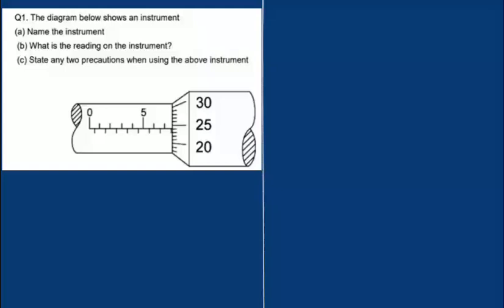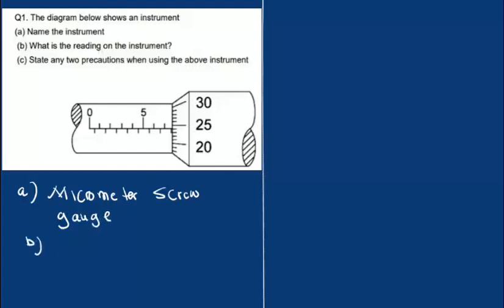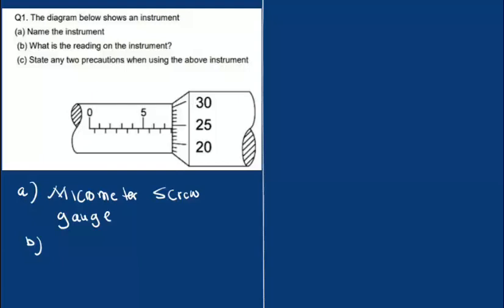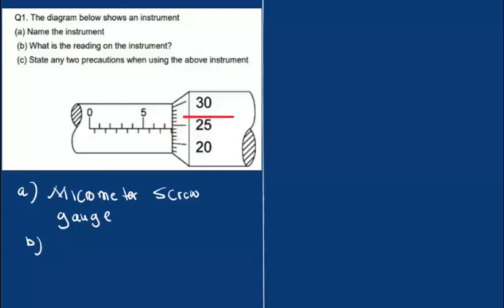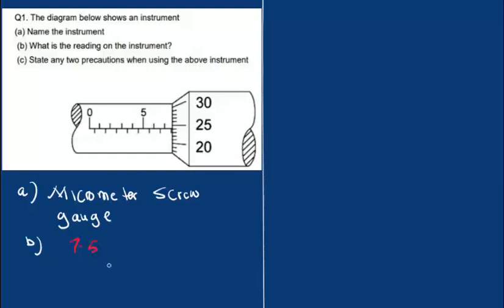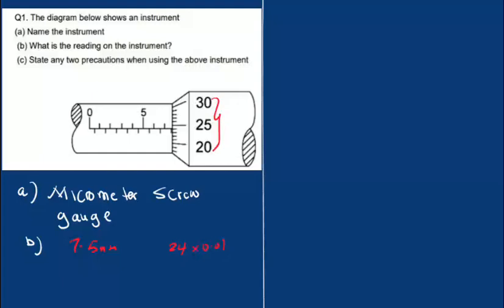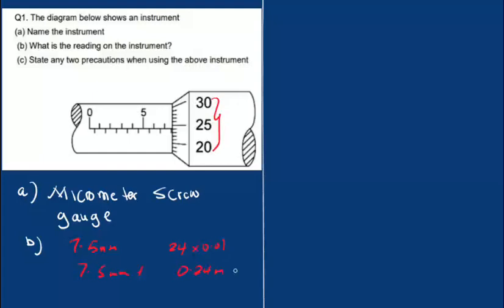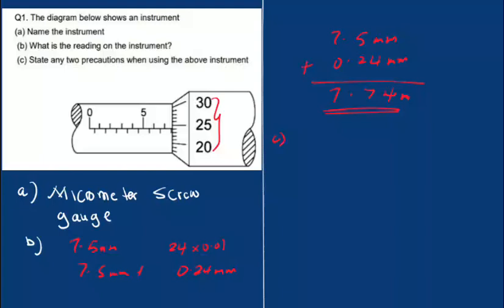ECZ: Micrometer Screw Gauge Reading | Physics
micrometer Screw Gauge Reading